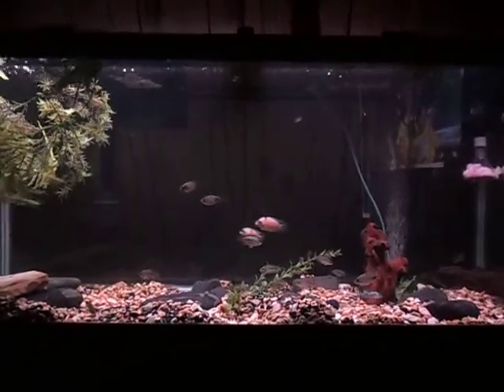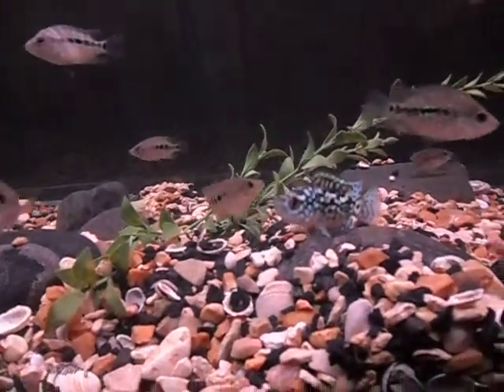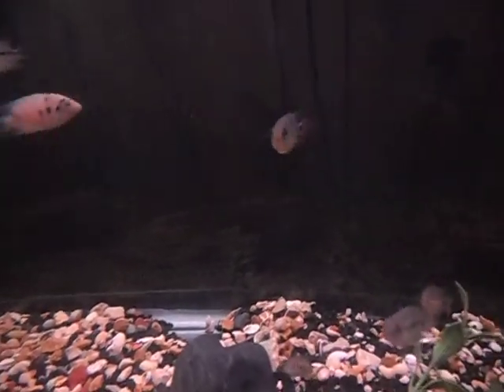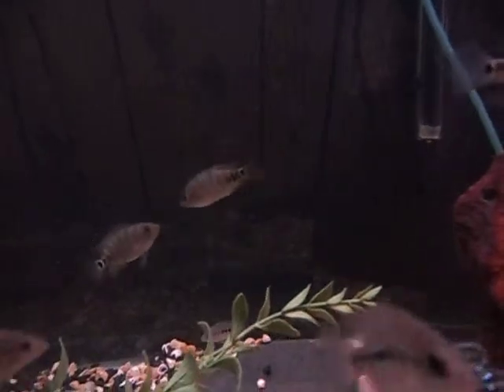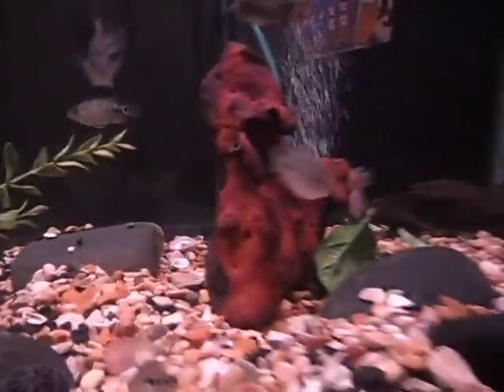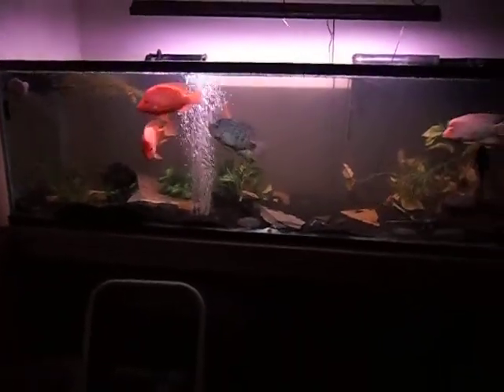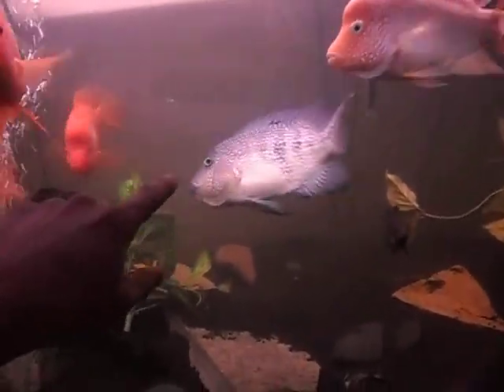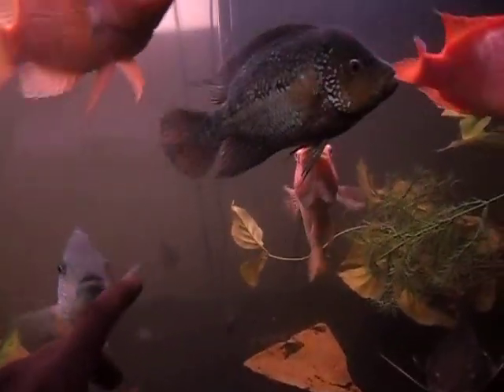New EBJD, 2 YEAR UPDATE ON THE SUPER BOWL SPAWN PARROT TEAXS HYBRIDS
In this vid you see my new EBJD, pair of Marblecons from Crush an some of his Parrot Texas hybrids. My last 3 remaining hybrids from 2/6/11 spawn  this is their 2 year update, you will only see 2 Big Ezy & Pearl , the 3rd is separate vid labeled Big Meats 2 year update or super bowl spawn. Red Devils from Crush 's fathers day spawn anyways they Boss & Mama's babies.